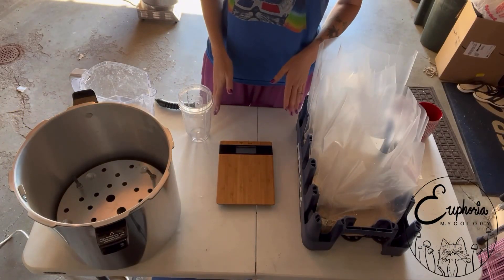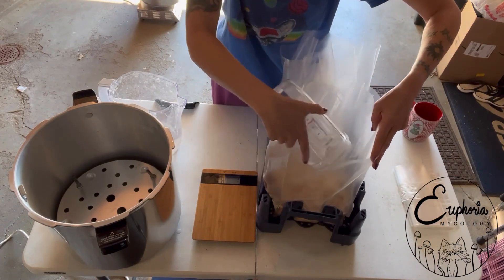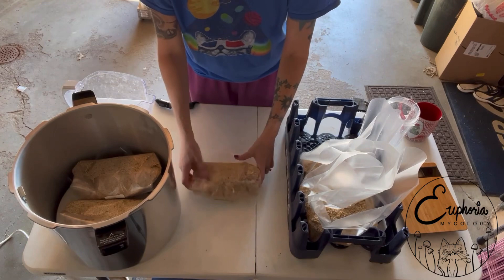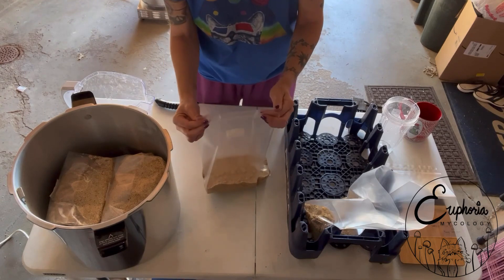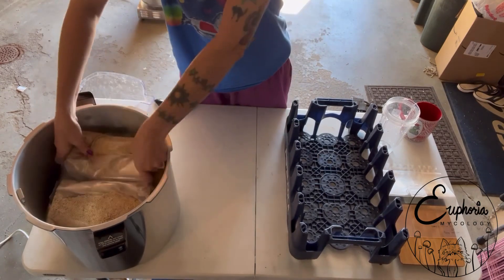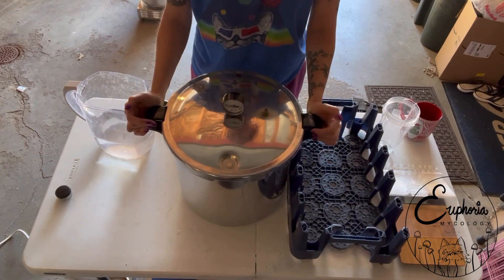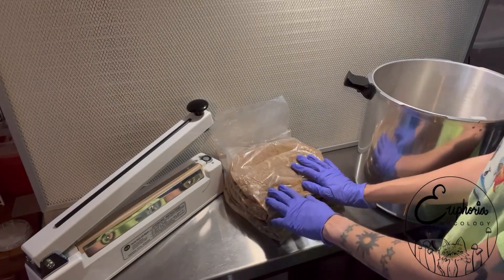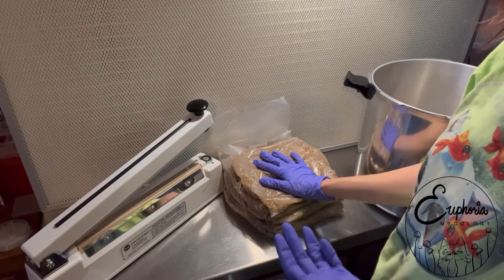No Soak, No Simmer Millet Grain Prep for Mushroom Spawn.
In this video, I show you how I prepare. My No Soak,  No Simmer (NSNS) Millet.￼ If you have any questions, please put them in the comments.

The burner I use isn’t made to support the amount of weight I put on, luckily it’s been working out. If you are looking to purchase a burner, I suggest you get this one instead of the one I currently use.

I use a 23qt Presto Pressure Cooker, you can find them on Amazon, in hardware stores, and in farm stores (if you needed some suggestions)

I buy my grains at the local farm store.

Thanks again for your support!